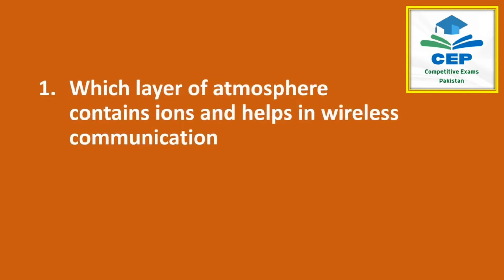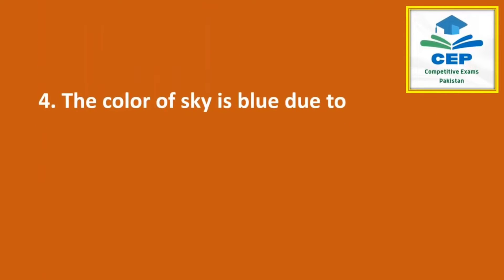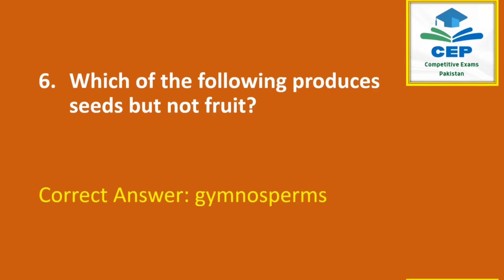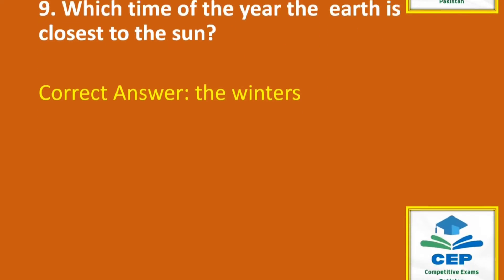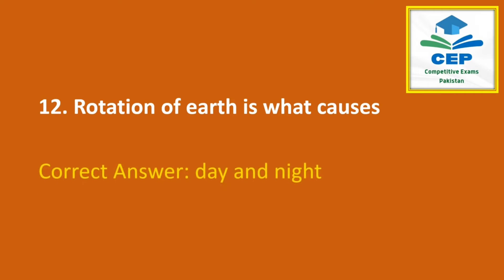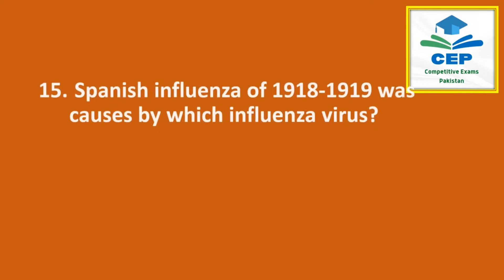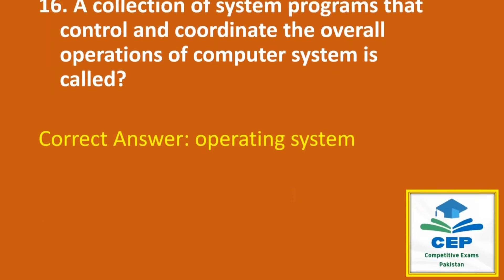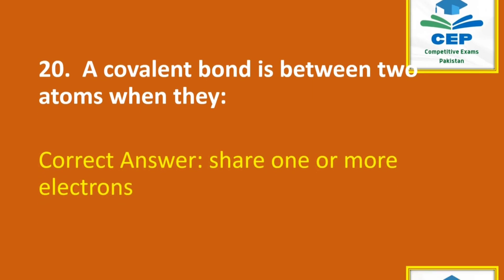General Science MCQs || Past Paper of General Sciebce & Ability || CSS 2021 GSA PAPER MCQs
GENERAL SCIENCE provides a comprehensive basic knowledge of Science. It generally includes Physics, Chemistry, Biology and Earth & Environmental Sciences. In contemporary world every one must have basic knowledge about different Sciences.
In Competitive Examinsations like CSS/PMS and others, there is always a considesable portion covering the Genesal Sciences. There is a compulsory paper in CSS i.e GENERAL SCIENCE & ABILITY.